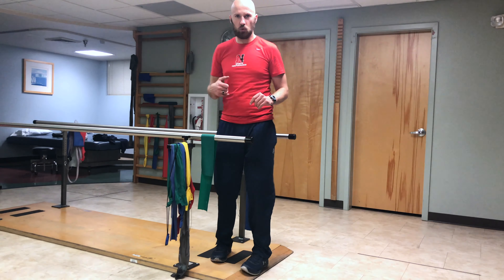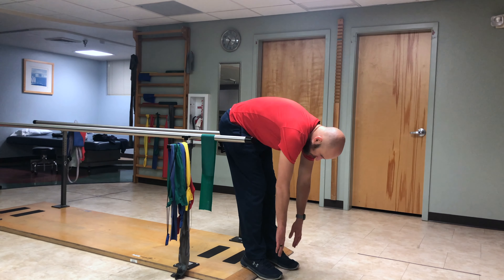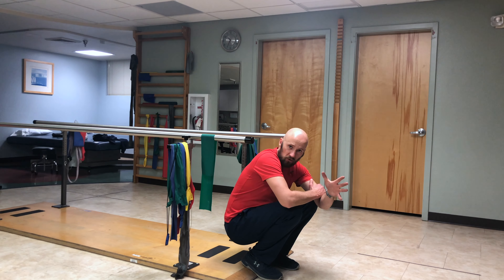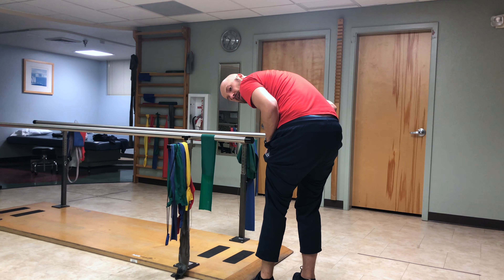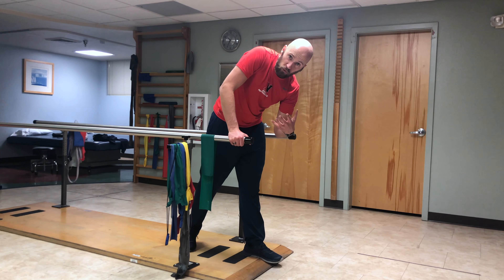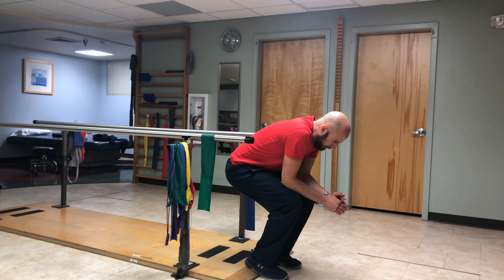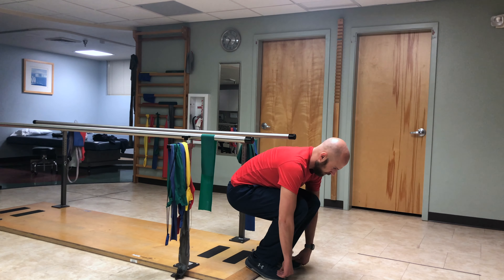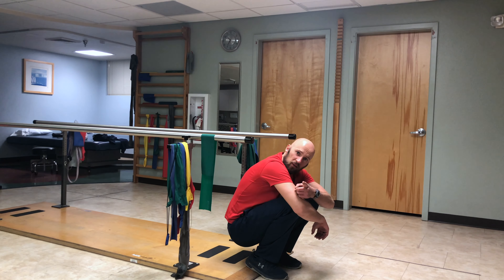Calcaneal Squat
A great move to improve your squat depth.